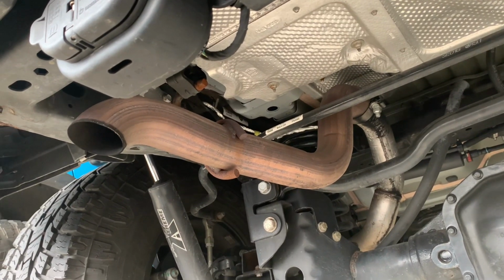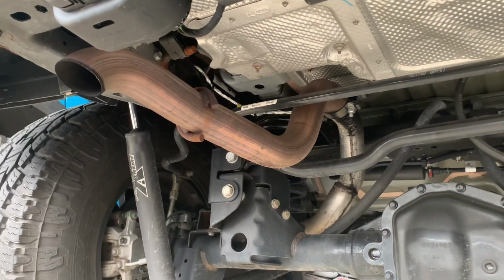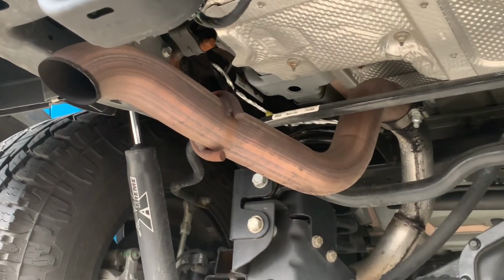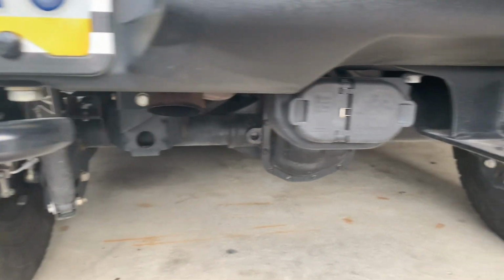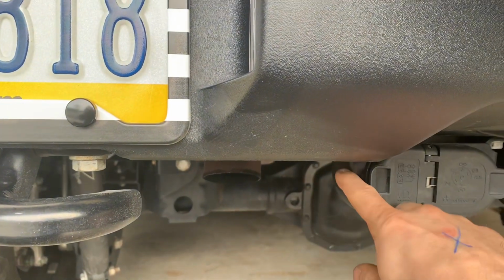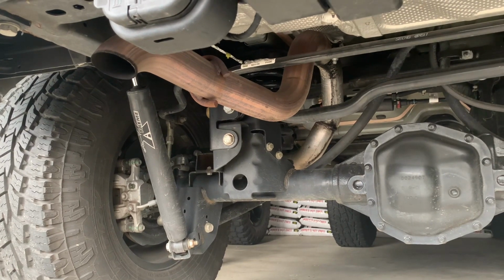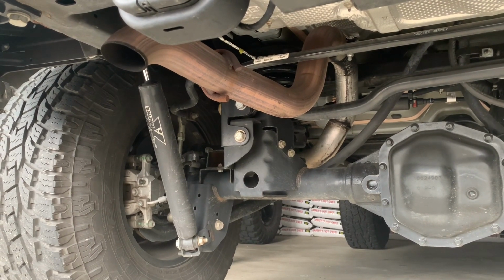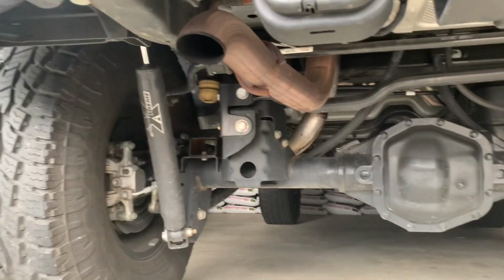Pypes performance exhaust - jeep wrangler JLU muffler delete - cold start and rev!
Pypes performance tail pipe on my 2018 6cyl manual trans wrangler JLU. sounds great for the money, absolutely no complaints!